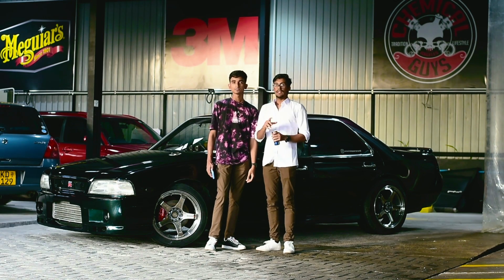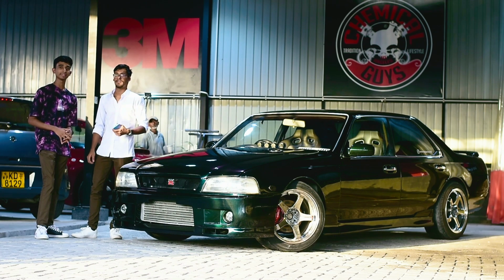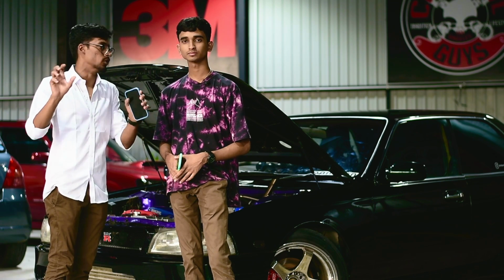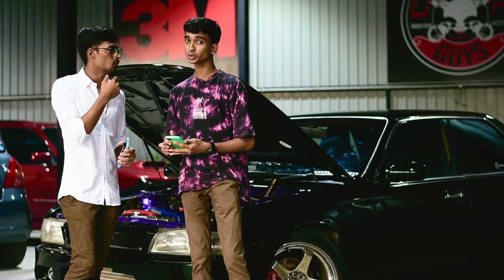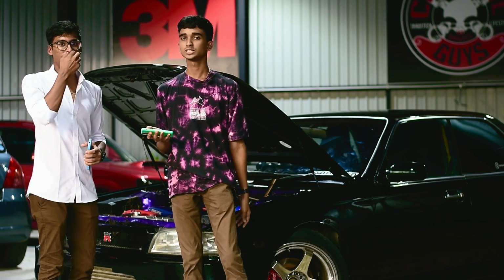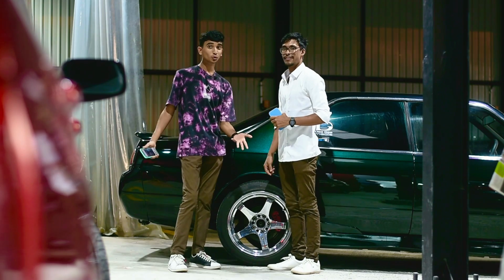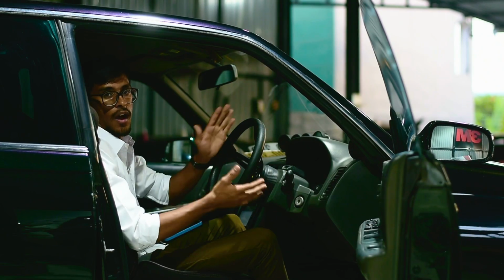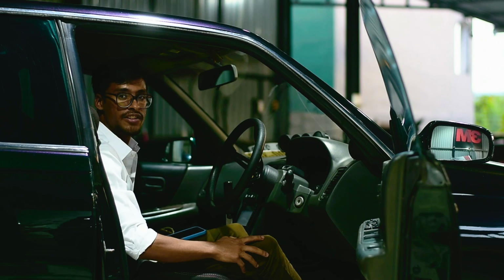RB26DET Swapped Nissan Laurel C34 - IN-DEPTH REVIEW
For this video, we have brought in a Nissan Laurel C34 with a twist. We will walk y'all through the entire car and give out some detailed information about it. Hope y'all will enjoy the video as much as we enjoyed making it and if y'all did be sure to like, subscribe, share and click on the bell icon to turn on the notification alert for when we upload a new video.